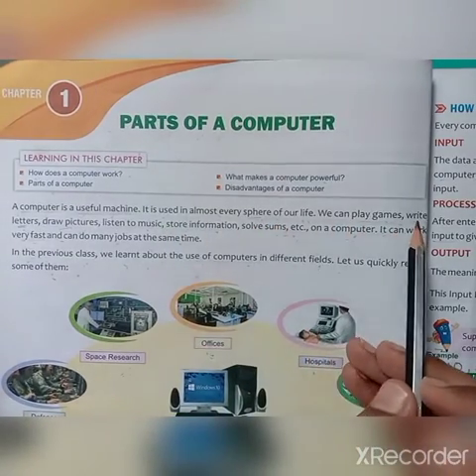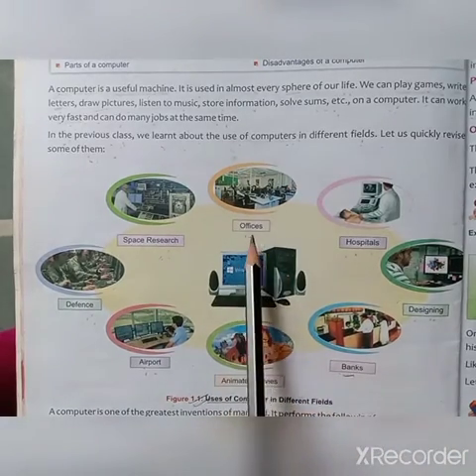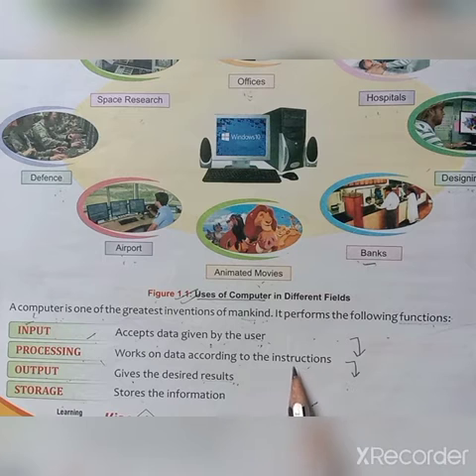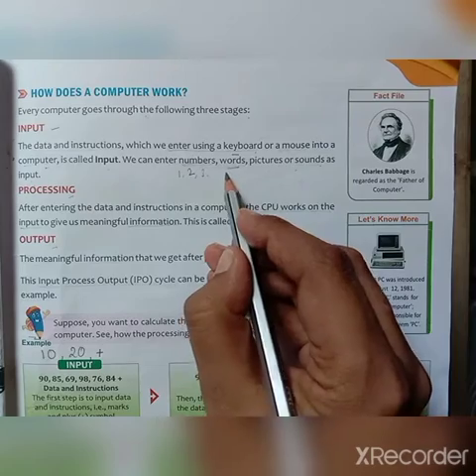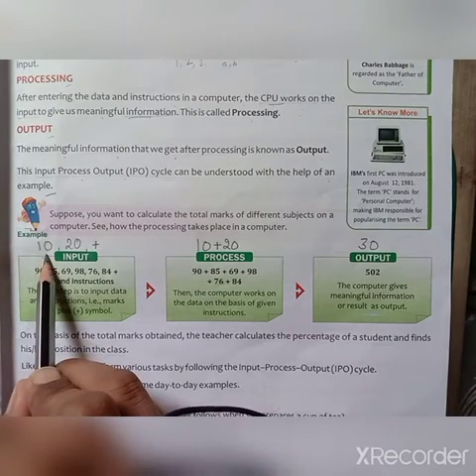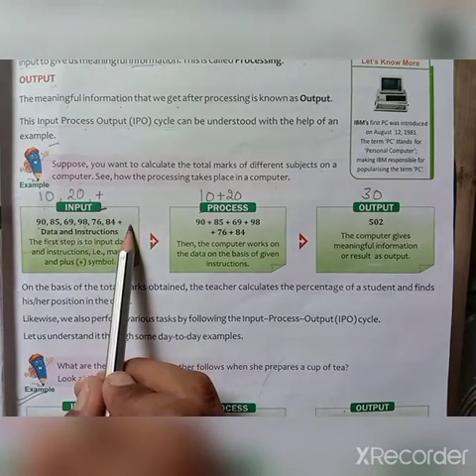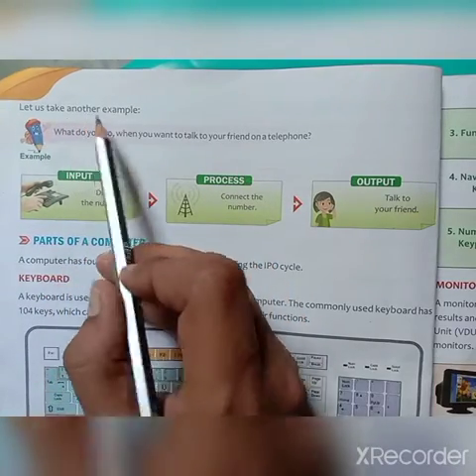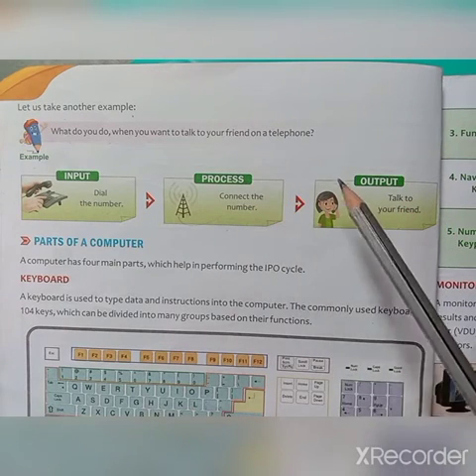Class - IIIrd | Part -1 | Chapter - 1 Parts of a Computer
Class - IIIrd
Part -1
Chapter - 1